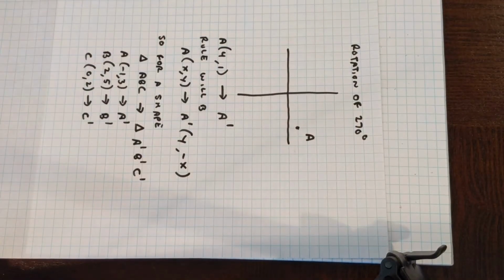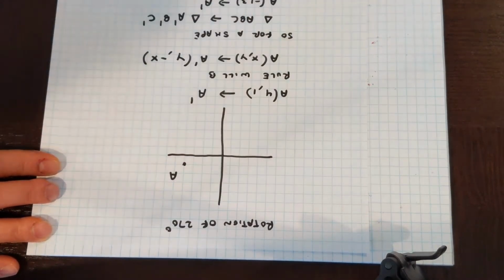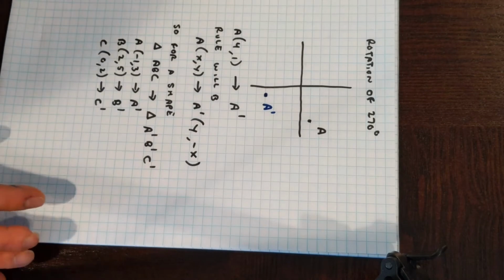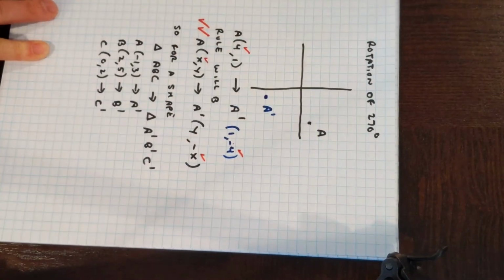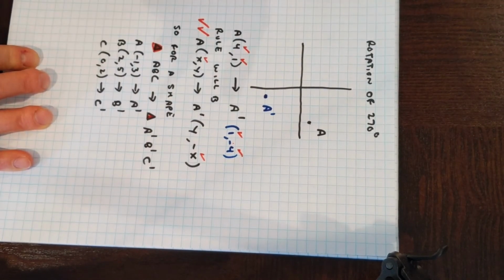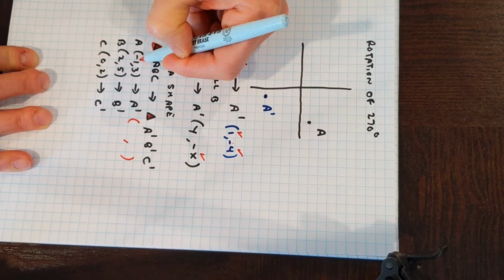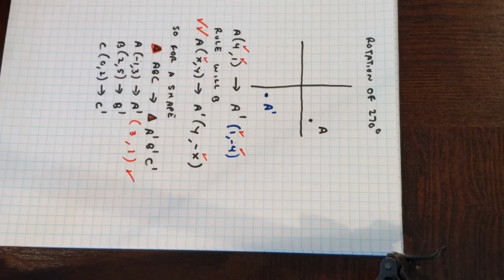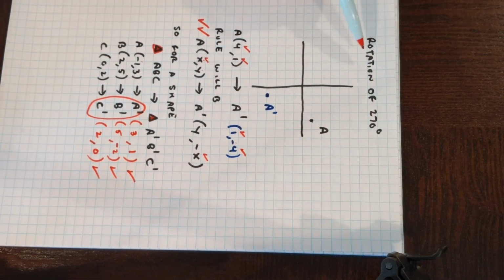Rotation 270 about origin